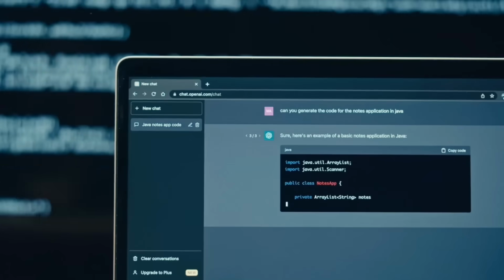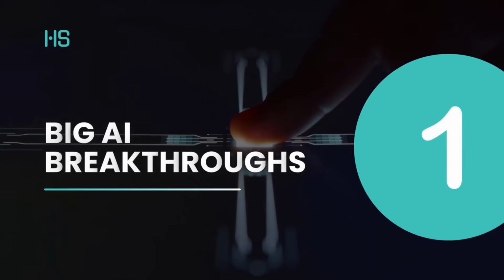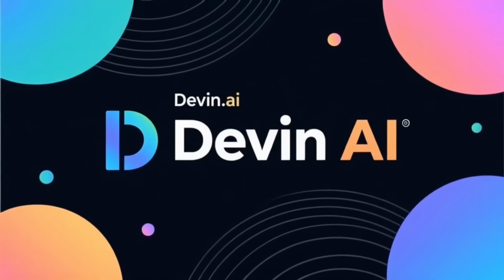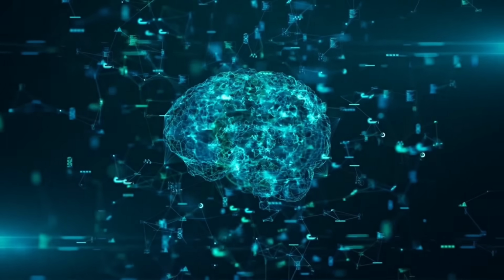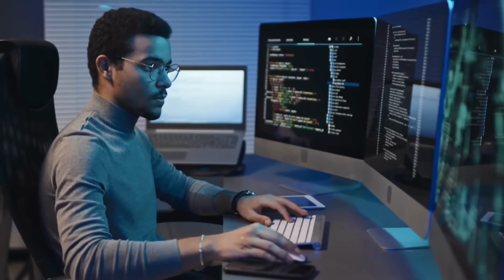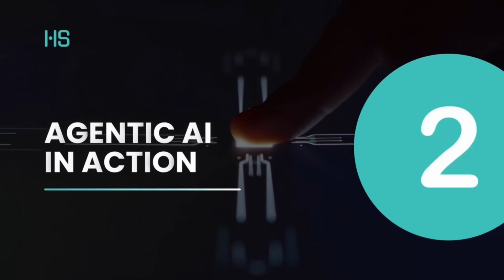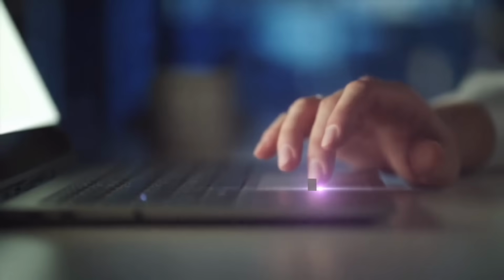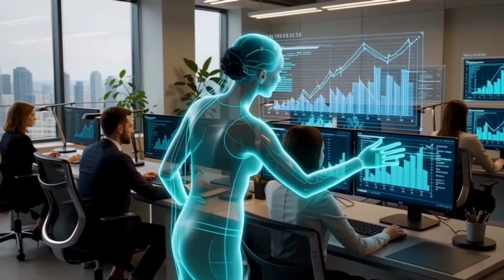AGENTIC AI JUST WENT REAL | The Next Phase of Artificial Intelligence (2025)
AI is evolving and it just entered a new phase. In this video, we explore how Agentic AI is transforming automation, workflows, and real world problem solving. From autonomous AI agents to multi-step reasoning, this isn’t theory anymore, it’s happening now.

🔍 What you’ll learn:
What Agentic AI actually is
Real examples of autonomous AI systems in 2025
How Agentic AI is reshaping business productivity

💡 About this series:
This video is part of our ongoing exploration of AI and productivity tools that are changing how we work and create.